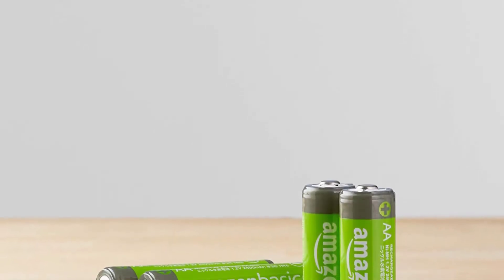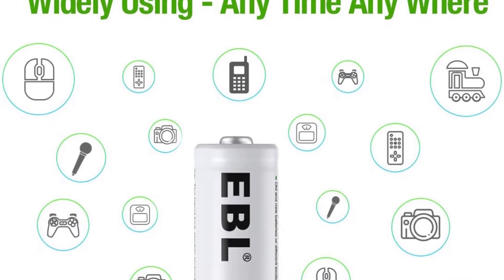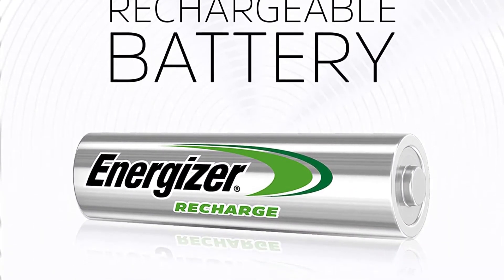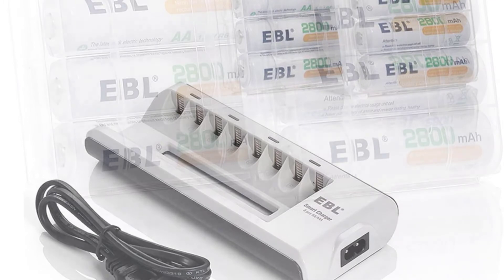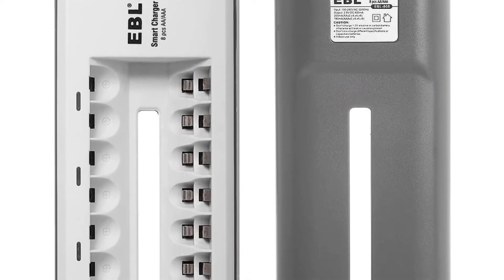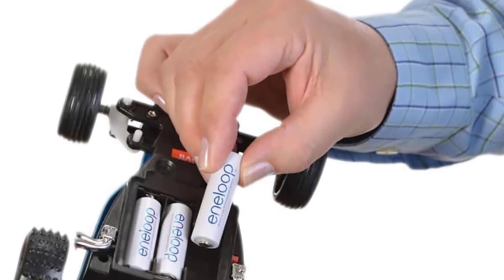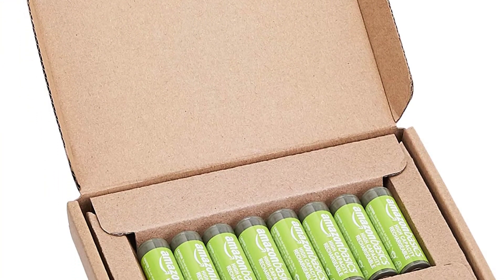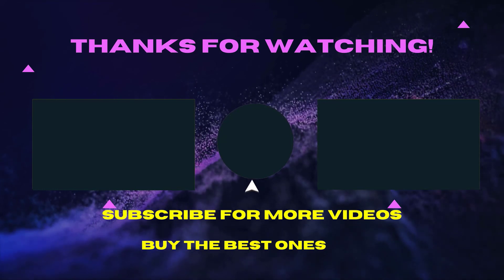Best Rechargeable AA Batteries In 2021 Reviews [TOP 5 PICKS]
▶️ In This video, We recommended the top 5 best Rechargeable AA Batteries in 2021.

▶️ 5. EBL Pack of 16 AA Batteries Rechargeable NiMH 2300mAh.

▶️ 4. Energizer Rechargeable AA Batteries.

▶️ 3. EBL 2800mAh Ni-MH AA Rechargeable Batteries.

▶️ 2. Panasonic BK-3MCCA8BA eneloop AA 2100.

▶️ 1. Amazon Basics AA High-Capacity Ni-MH Rechargeable Batteries.

Are you Searching for Best Rechargeable AA Batteries? So now you are in the right place for getting the valuable info on Rechargeable AA Batteries.

In this video, we shortlisted the top 5 Best Rechargeable AA Batteries on the market in 2021. We made this list based on our personal opinion. After performing our research based on their price, quality, durability, brand reputation, and other related issue and we ranked them no particular request or influence.

We have tested each Rechargeable AA Batteries and tried to include in-depth information of Rechargeable AA Batteries in our Video which will be enough to fulfill all of your needs.

We hope you like the Rechargeable AA Batteries we select for this year. If you have any questions related to the Rechargeable AA Batteries which are listed here, please leave a comment down below and we will get back to you as soon as possible.